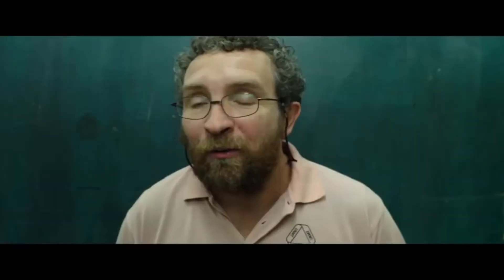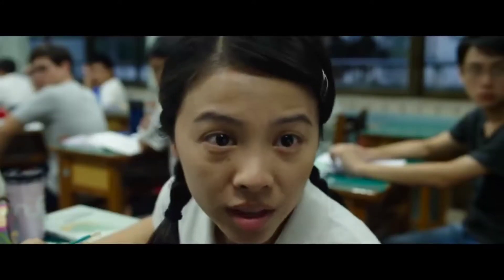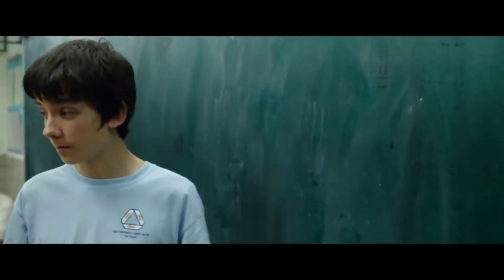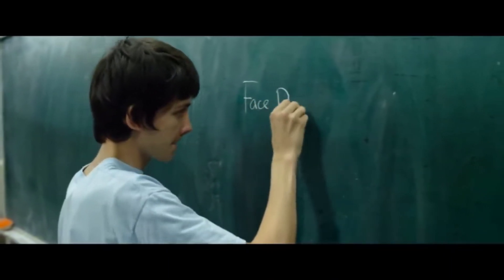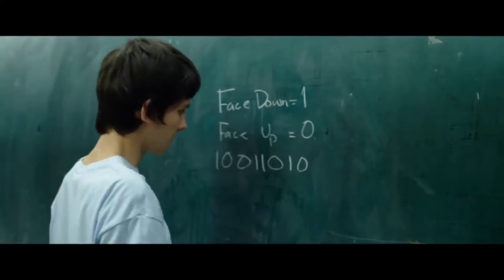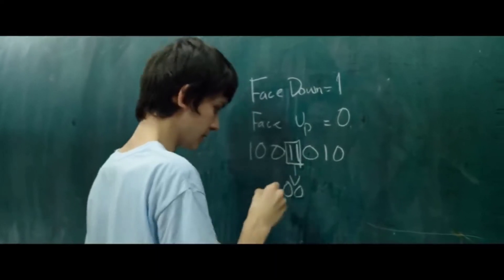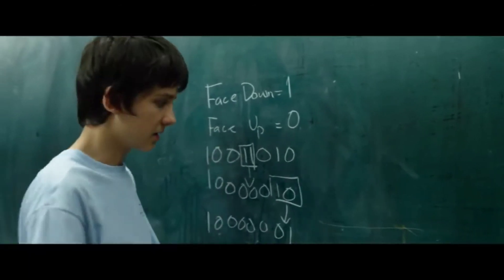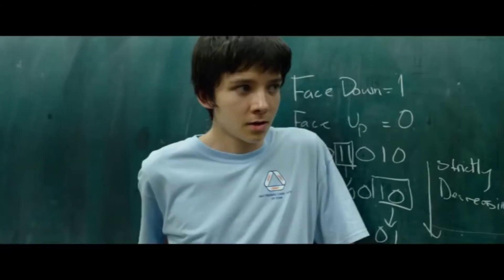X+Y Scene Clip - Nathan solves math problem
X+Y follows Nathan, an awkward, idiosyncratic teenager, grappling with the sudden death of the one person who understood him; his father. As he struggles to connect with those around him, he is introduced to an anarchic and unconventional maths teacher who takes Nathan under his wing. Soon Nathan finds himself selected for the UK Mathematics Squad and, against the odds, representing his country in Taipei. Over there, the academically gifted aren't bullied but celebrated, envied and even invited to parties. Nathan's rational brain can cope with the most complex of maths problems just fine, the real test comes when he meets his female exchange partner, Zhang Mei, and has to cope with falling in love; the most irrational thing of all. Written by James Graham and directed by BAFTA Award winner Morgan Matthews. Starring Sally Hawkins (Blue Jasmine, An Education), Asa Butterfield (The Boy in the Striped Pyjamas, Hugo), Rafe Spall (Life of Pi, Prometheus), Jo Yang and Eddie Marsan (War Horse, Sherlock Holmes).